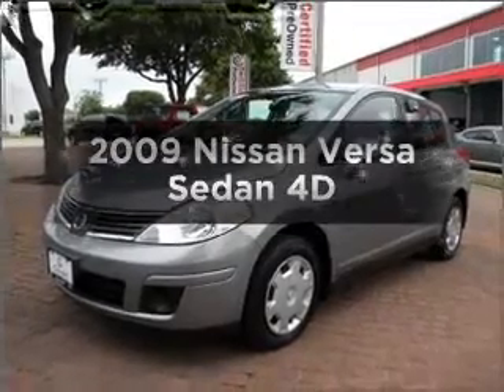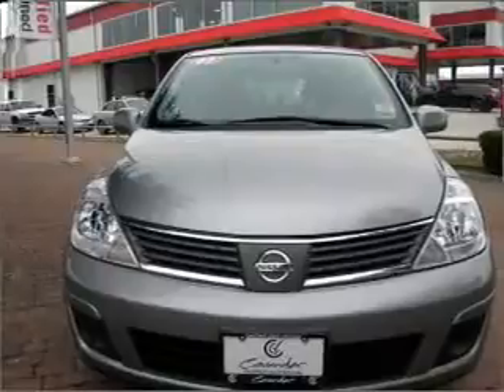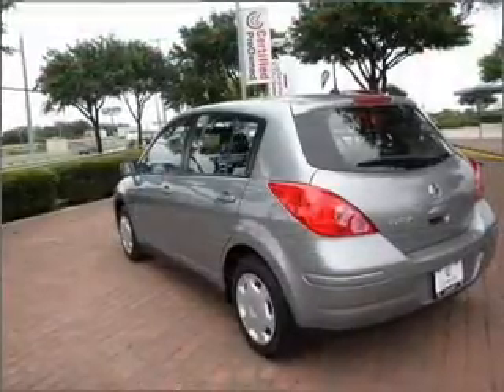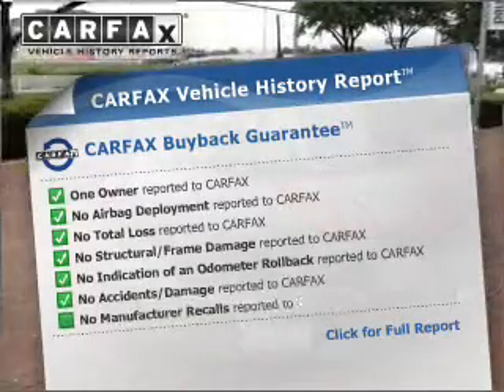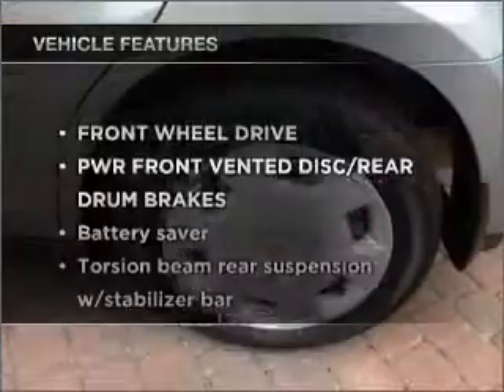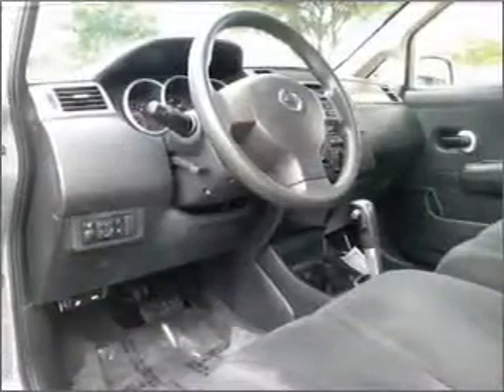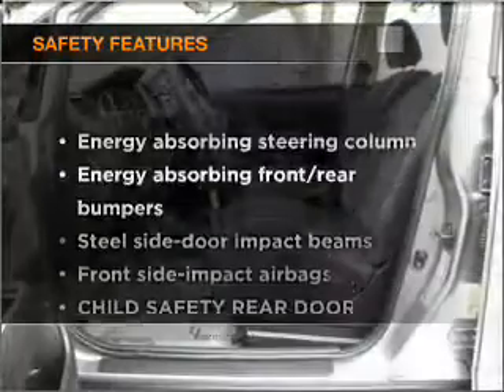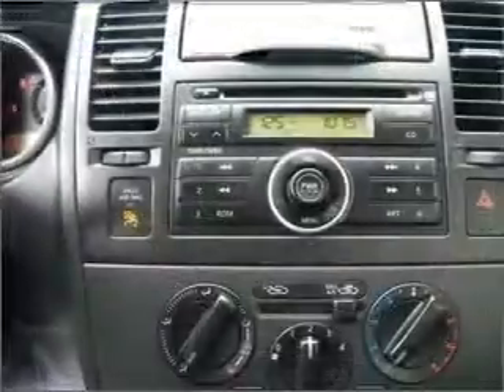2009 Nissan Versa - Selma TX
Year: 2009
Make: Nissan
Model: Versa
Trim: Sedan 4D
Engine: 4 cylinder 1.6 liter
Transmission:
Color: Gray
Mileage: 37572
Address:
15678 IH-35N